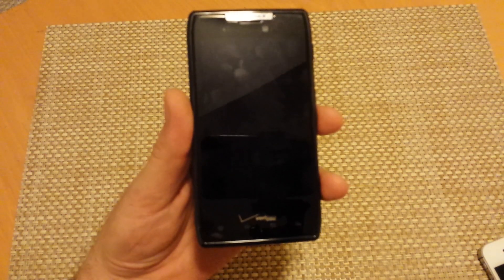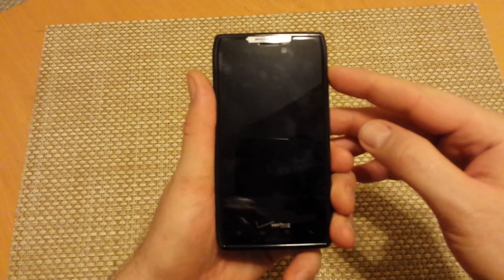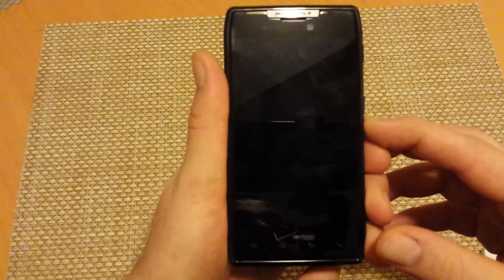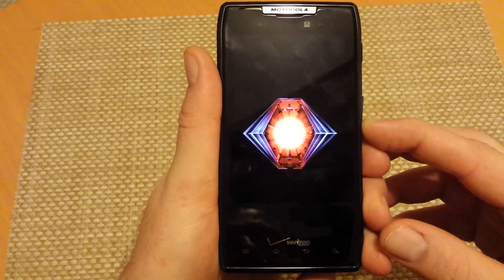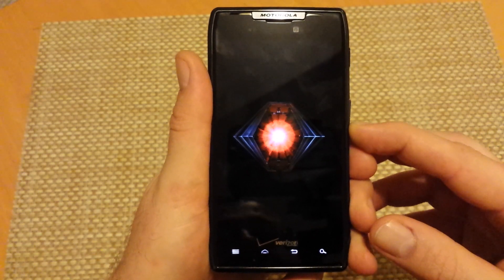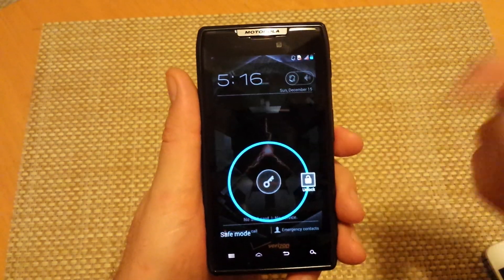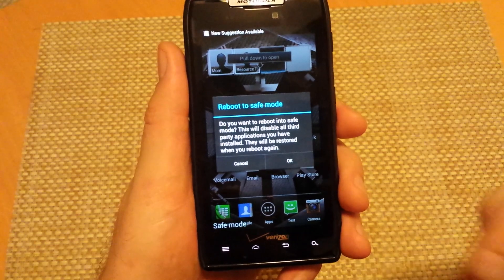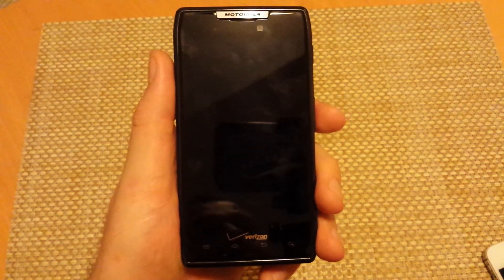Motorola DROID RAZR How to enter and exit Safe mode steps and instructions safemode XT912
How to enter or enable Safe Mode on your Motorola DROID RAZR so you can diagnose your phone issues. Safe mode is a method that allows the device to run without non-essential applications. This is beneficial for troubleshooting 3rd party applications.It basically puts your phone in a diagnostic state (returned to default settings) so you can test if a third-party app is causing your device to freeze/reset/run slow.  It is just like putting a computer in safe mode.  Basically all apps are turned off.  So if you phone works good in safe mode then you probably have a installed app that is causing your phone to freeze, lockup, crash or run slow.  This should be done first before any hard reset.